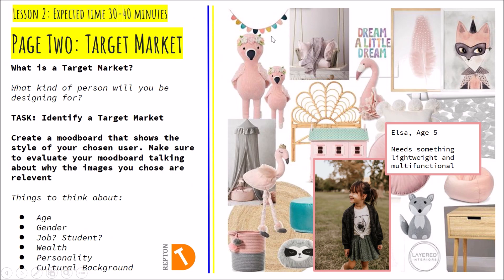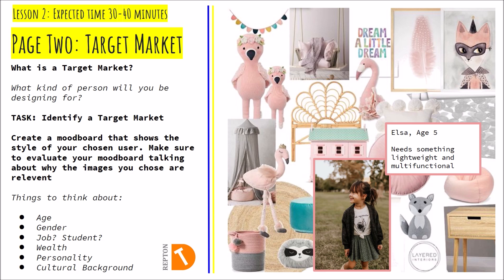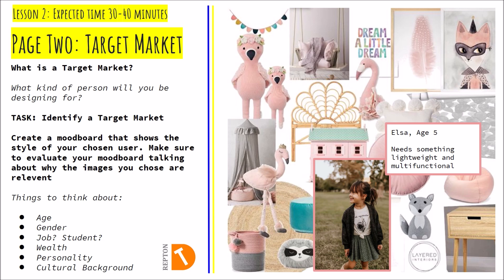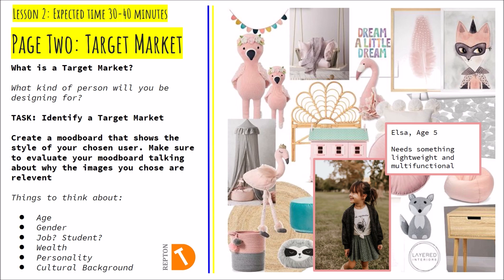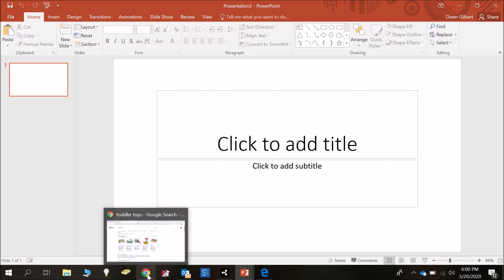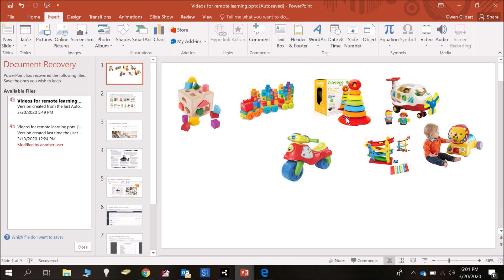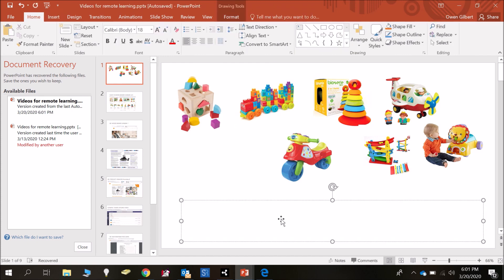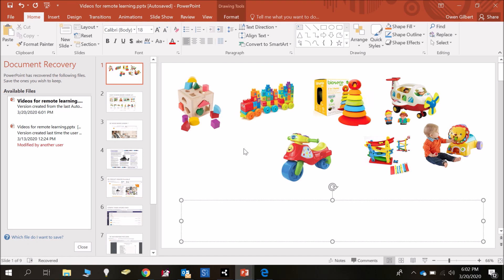KS3 REMOTE LEARNING LESSON 2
This is lesson 2 of the remote learning work